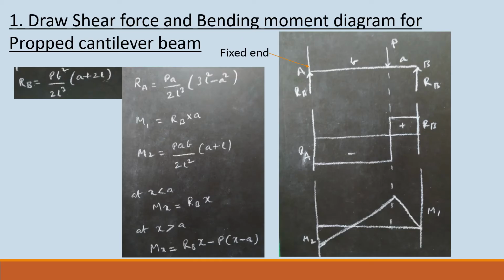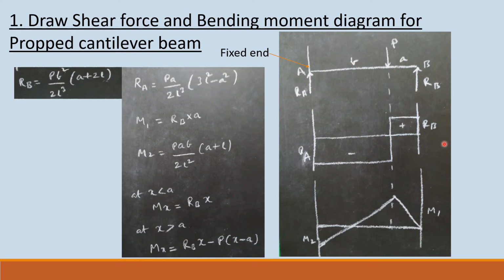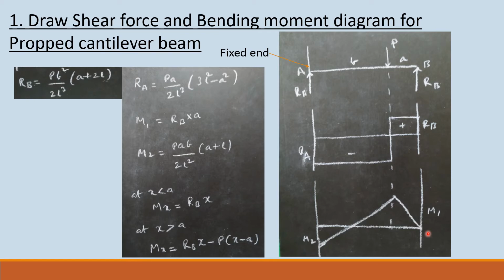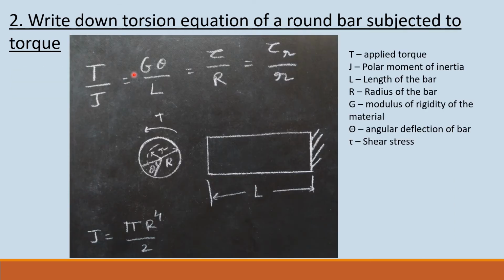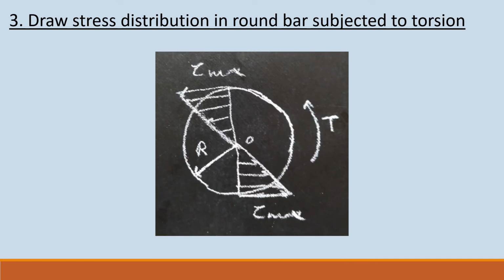SF and BM diagrams for propped cantilever beam, Torsion equation - Interview questions - part 1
Interview questions for mechanical engineers
In this video series I will in detail discuss interview questions asked in the interviews of mine and our community members.
In this video I discuss:
1. Draw SFD and BMD for propped cantilever
2. Torsion equation for round bar
3. Torsional stress plot for round bar.
Please send your interview question along with answers if you already know them to me by email, I will make videos and discuss them in detail.